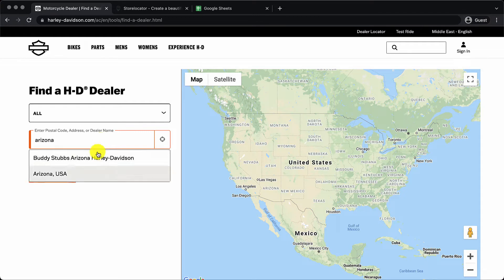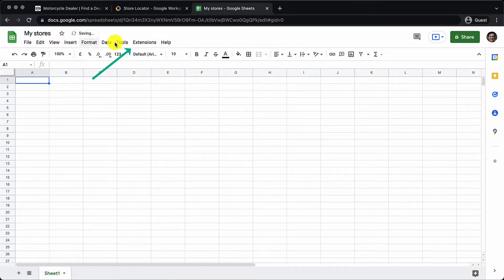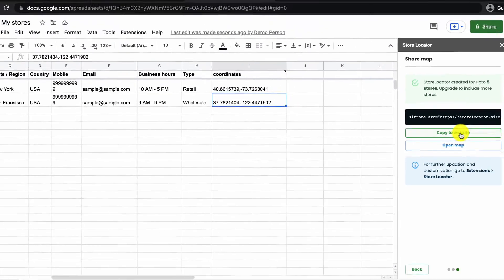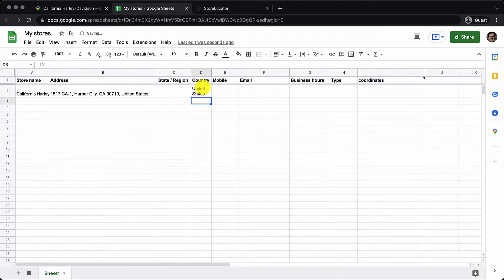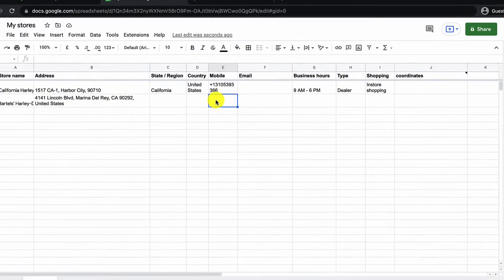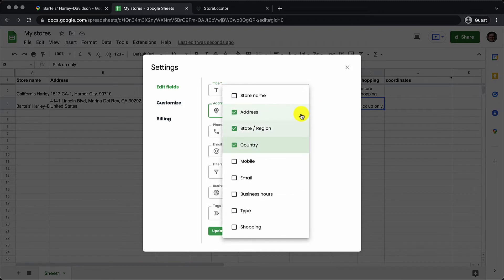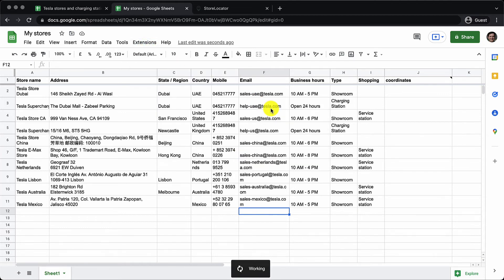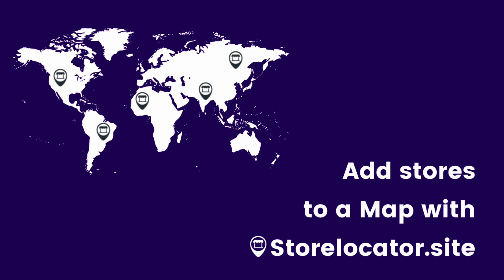Add a Map with location markers to your Website | No Google Map API key needed | locatestore.com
Create a beautiful store locator map from Google Sheets. Add store addresses to a sheet and generate latitudes and longitudes in a single click. Embed the store locator map to your website using IFrames.

Locations are plotted on the map automatically. StoreLocator shows the stores as a list with filters and search functionality. Here is how store locator works in 3 simple steps:

1️⃣ Install the add-on in a blank Google sheet and fill in your store locations.
2️⃣ Click on “Get Started” and match the columns against the fields.
3️⃣ Give it some colour and share the store locator link directly or embed the map inside your website.

          TIMESTAMPS
0:00 - Intro
0:16 - What is a Store Locator?
0:55 - Install StoreLocator.site on Google Sheets
1:28 - Get Started with StoreLocator.site
2:49 - Get the unique link to your Store Locator
3:07 - Add Store Locator map to your website by embedding the IFrame code
3:38 - Copy store details from Google Map listing to Google Sheets
4:54 - Adding additional column to add additional information about the Store
5:26 - How to add Mobile numbers to a Google Sheet cell
6:40 - Modify Store Locator settings
7:25 - Test the new Store Locator map
7:48 - What are Tags in a Store Locator listing
8:06 - Final thoughts on this No Code product
8:38 - How Get Directions button works
9:00 - Is this a Free Store Locator
9:33 - Outro